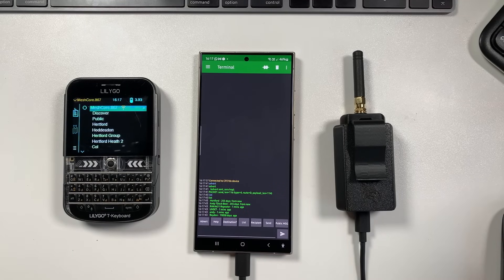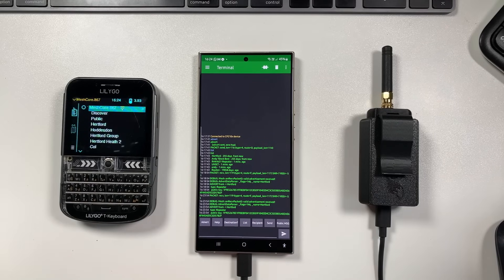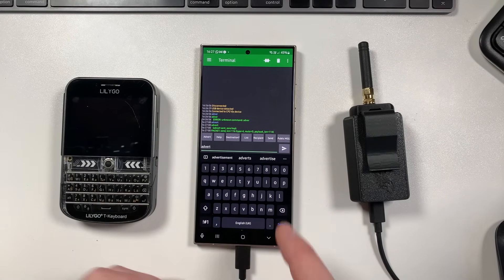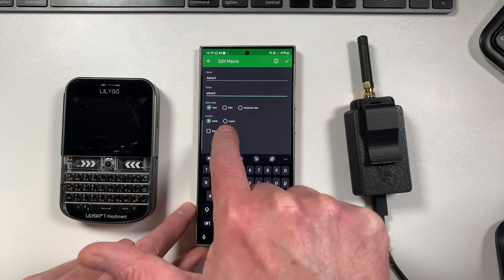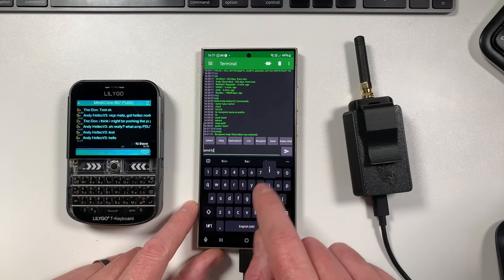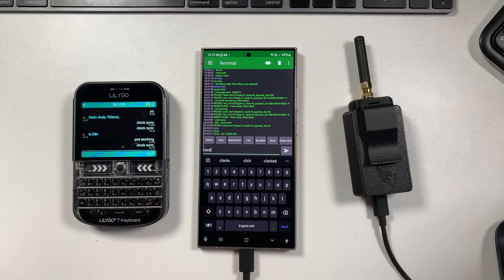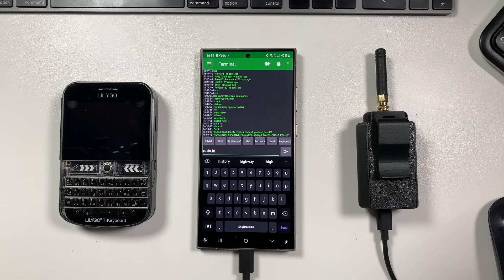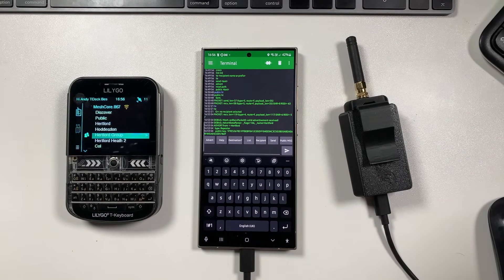Now this is cool!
Welcome to Meshcore!

Scotts Article about Meshcore!

Paradar Antenna